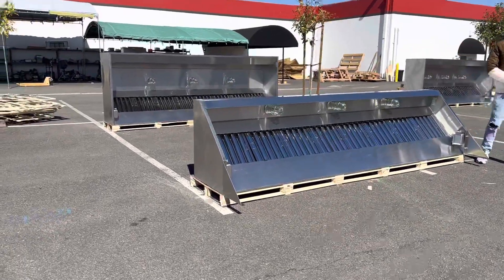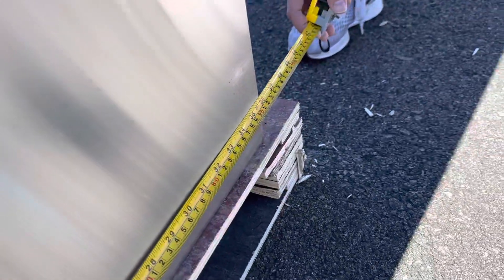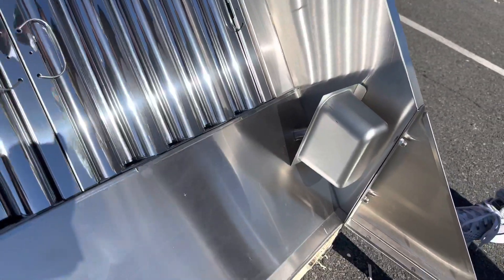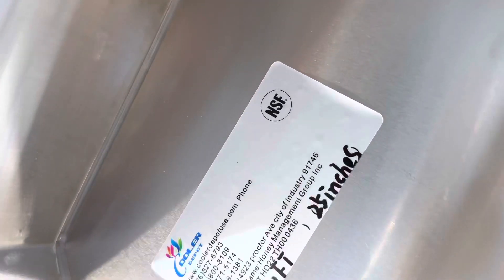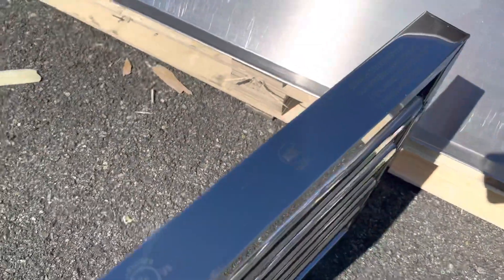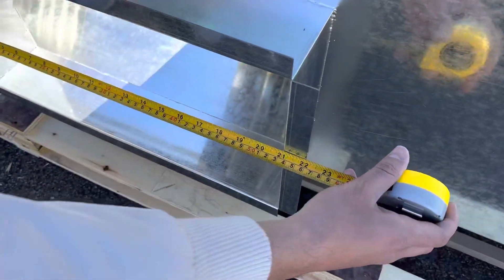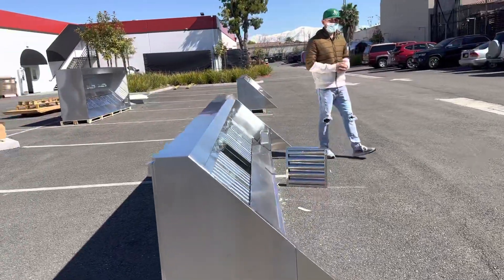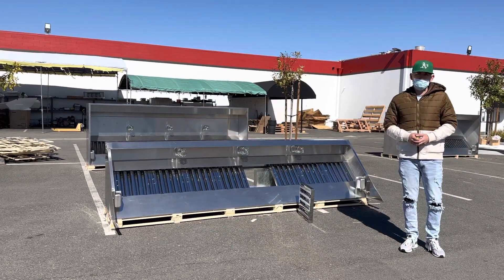11 ft food truck hood Concession Trailer Exhaust, Foot Vent, Commercial Hood Vent Filter